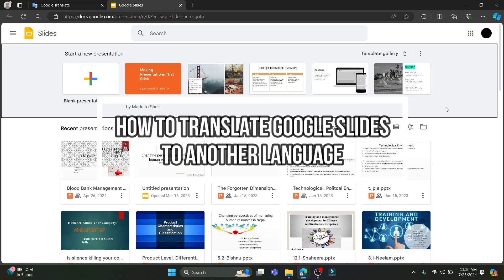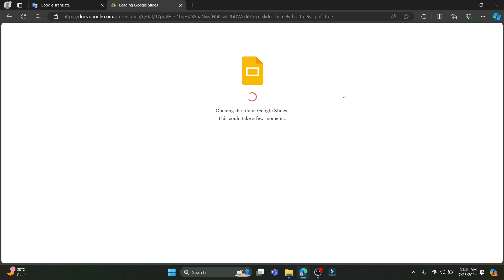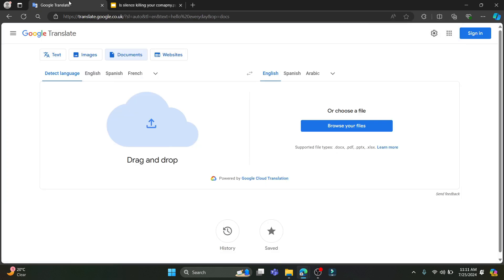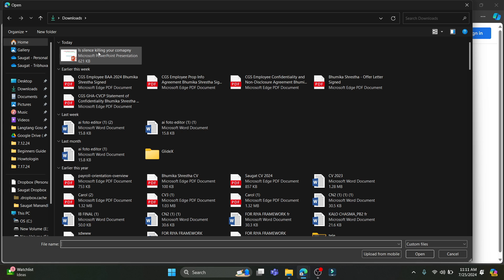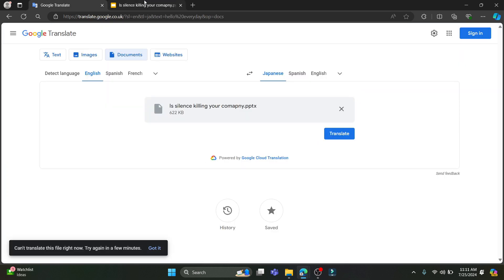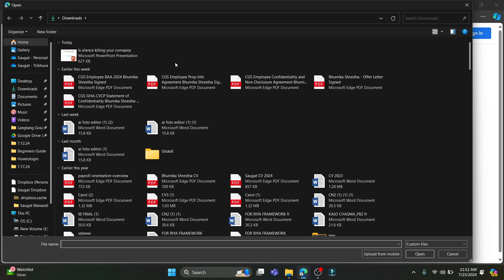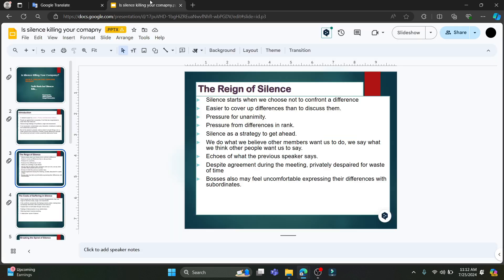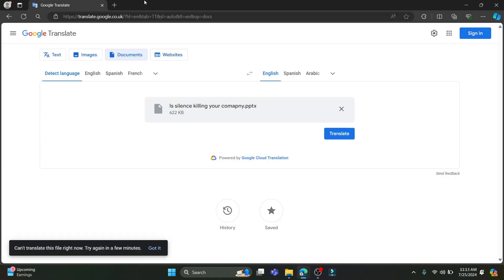How to Translate Google Slides to Another Language (2024)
Learn how to translate your Google Slides into another language with this easy step-by-step tutorial. Follow along to see how you can quickly change the language of your slides and make your presentations more accessible to a global audience. Perfect for students, teachers, and professionals who need to present in different languages.